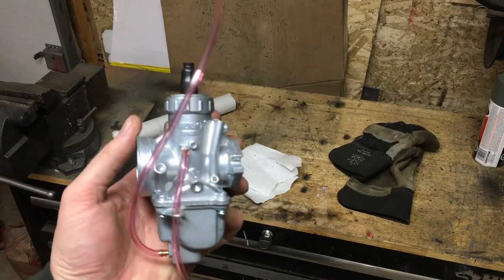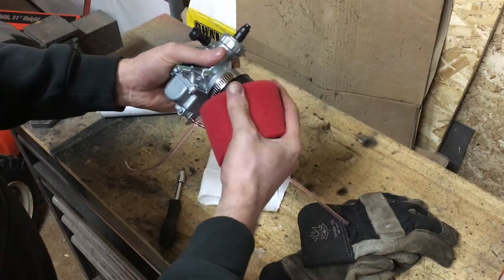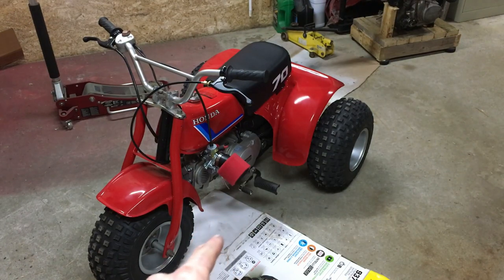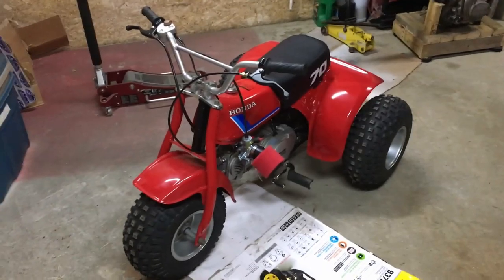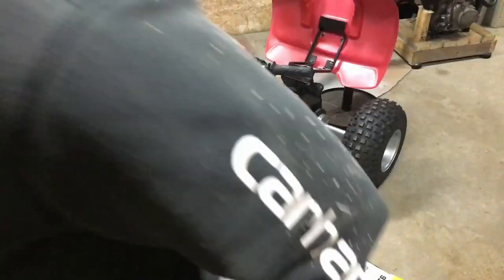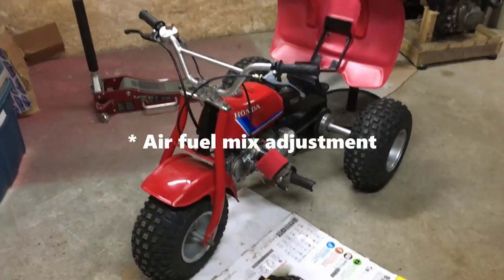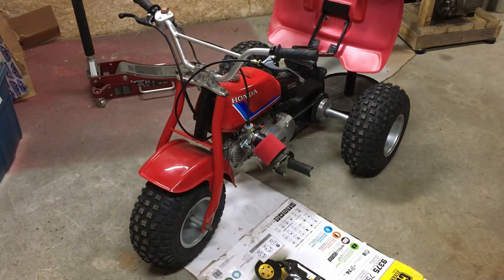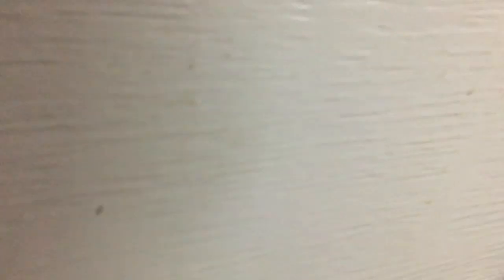1983 Honda ATC70 YX140 Molkt Carburetor Swap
Two videos this week because I was out of town and didn't post last week.

In this short video I swap out the fake Mikuni VM26 carburetor that came with my YX140 Piranha motor and install a proper Molkt 26mm carb. I also show the difference between the fake Mikuni and a real one.

Spoiler alert, it makes a huge difference!